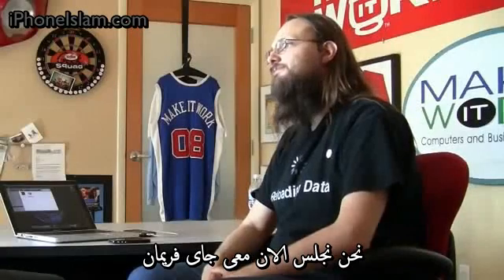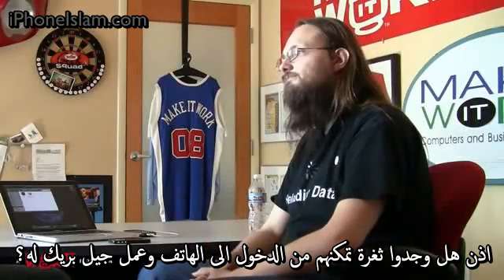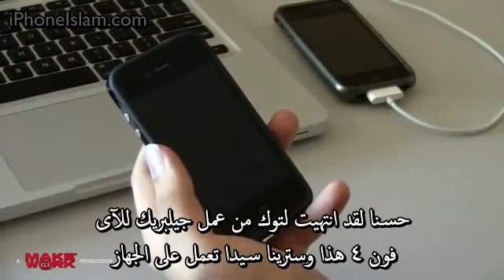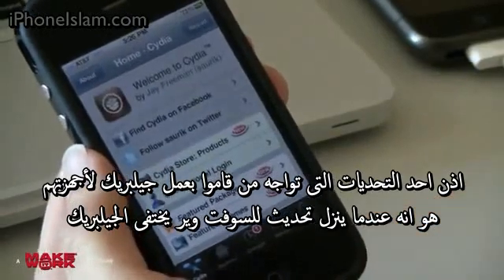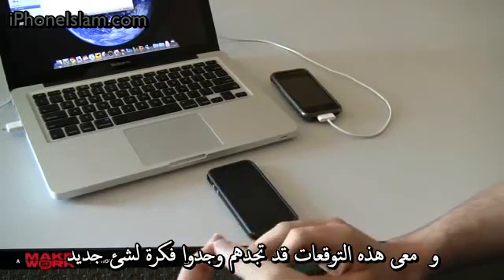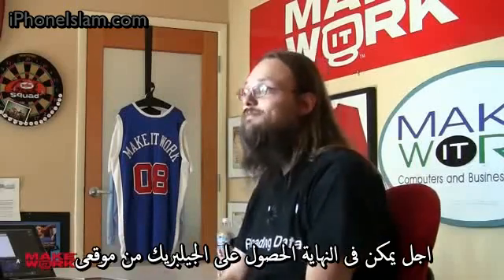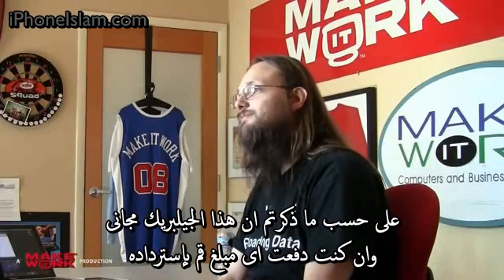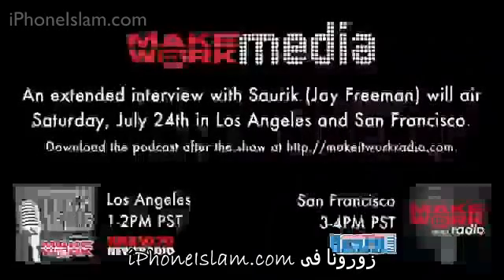iPhone Islam.com - First iPhone 4 jailbreak in Jay Freeman a.k.a. Saurik's hands.avi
First iPhone 4 jailbreak